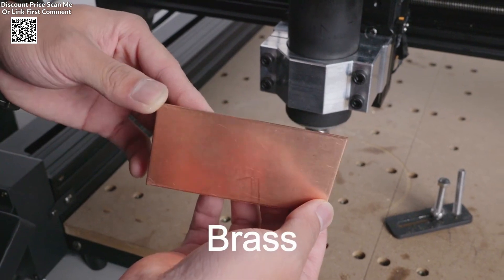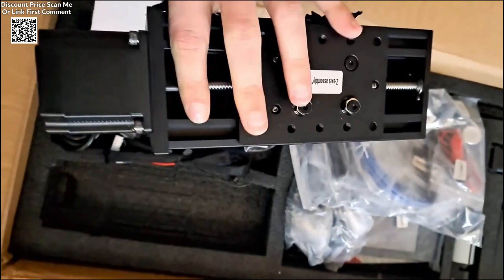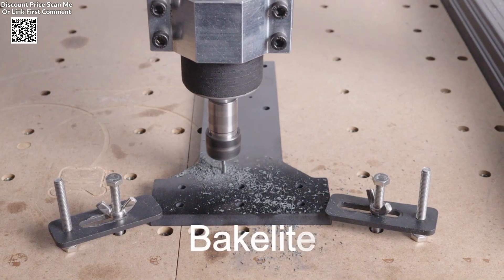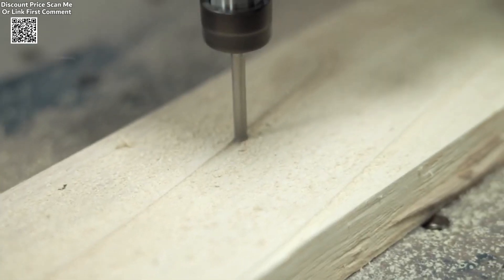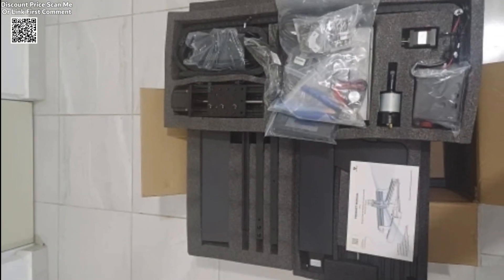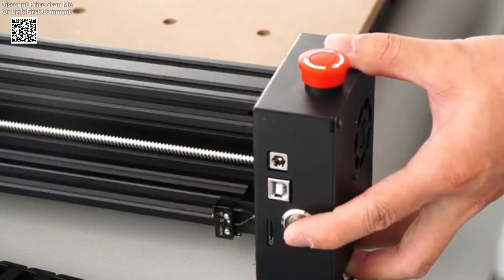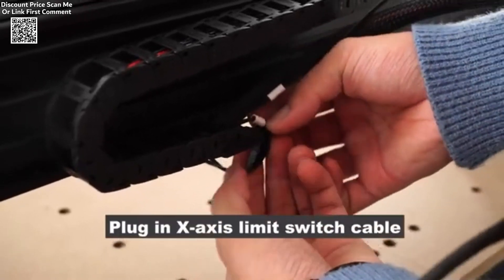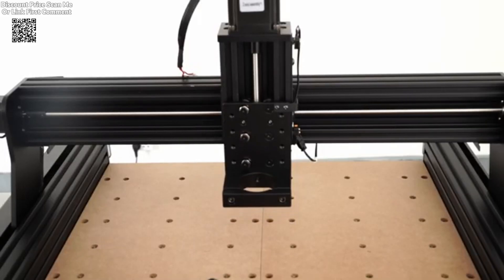TWOTREES TTC450 CNC Laser Engraver Wood CNC Router Review Aliexpress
Specs TWOTREES TTC450 CNC Laser Engraver Wood CNC Router Milling Cutting Machine Laser Engraving Machine For Acrylic PCB PVC Metal Review Aliexpress, The TWOTREES TTC450 CNC Laser Engraver is a versatile and efficient machine designed for both beginners and professionals. With pre-assembled main parts, the setup process takes just 15-20 minutes, ensuring a hassle-free start. Built with a durable all-aluminum frame, it boasts high precision (engraving accuracy of 0.01mm) and essential safety features like an emergency stop switch and dual-axis limits.
This machine excels at engraving and carving a variety of materials, including stainless steel, wood, aluminum, brass, acrylic, leather, resin, and more. It is compatible with GRBL software and supports Windows XP/7/8/10 and Mac OS, offering wide application potential. Additionally, its modular design allows for future upgrades, such as replacing the spindle with a more powerful one or adding a laser module. TWOTREES provides responsive customer support, ensuring any issues are addressed promptly.